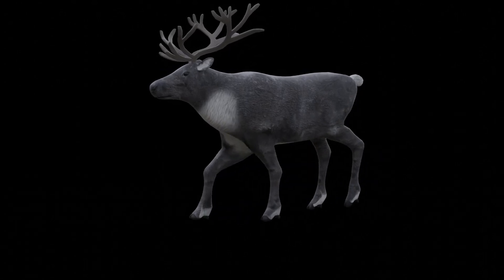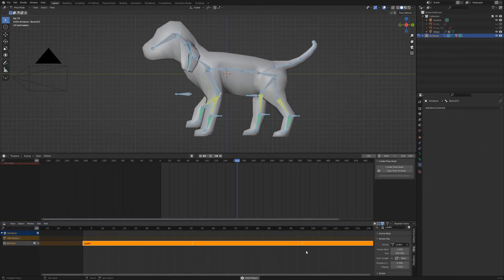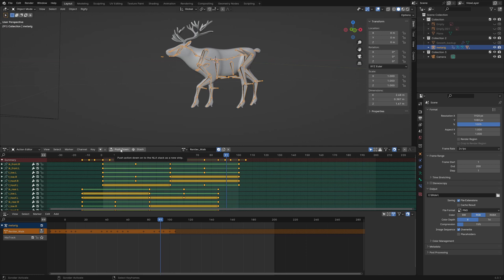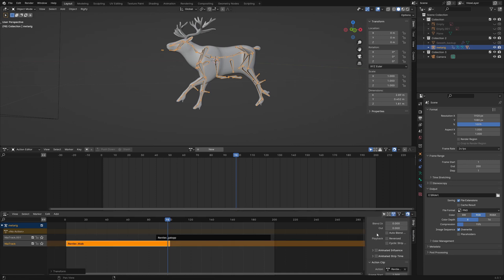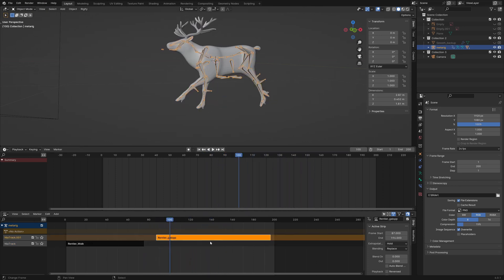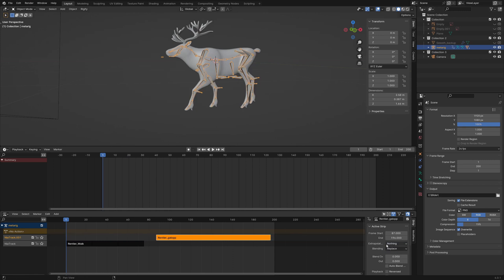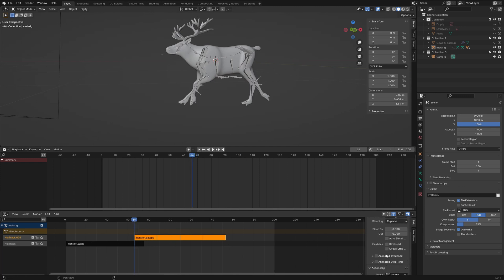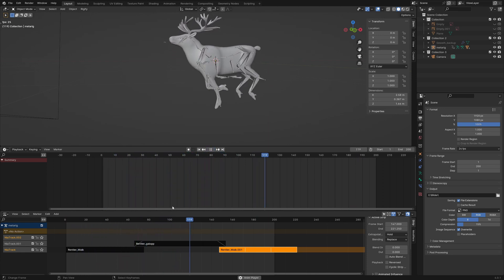Transition between two actions in the Nonlinear-Animation-Editor | Blender Tutorial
In this video I show you how you can combine 2 actions in the Nonlinear Animation Editor.

We adapt the actions so that they blend into each other believably.